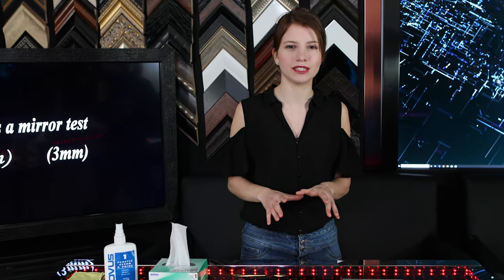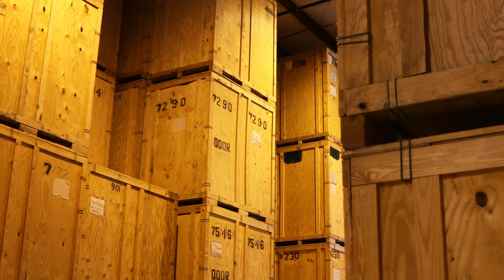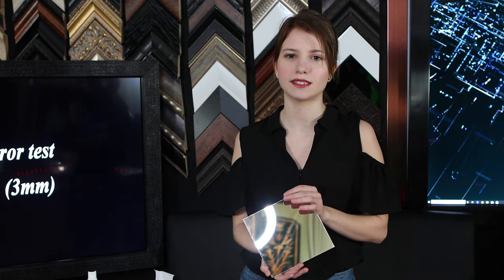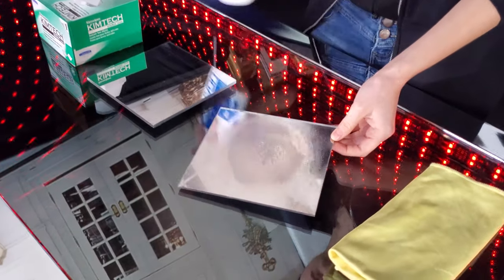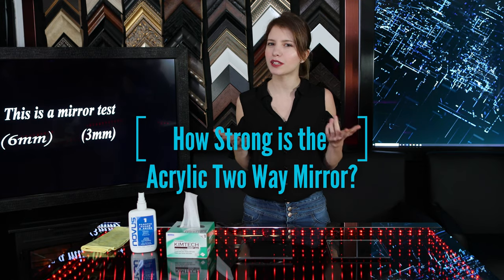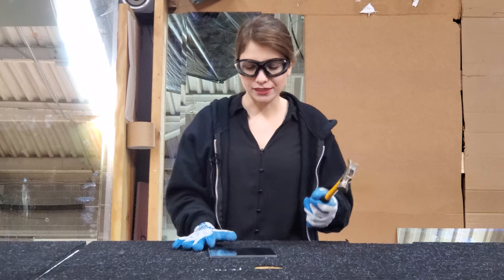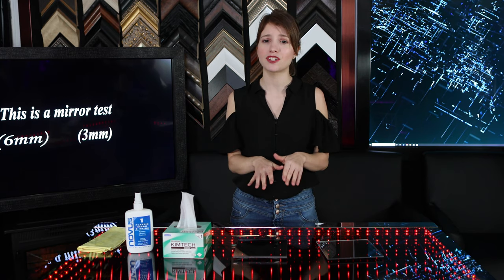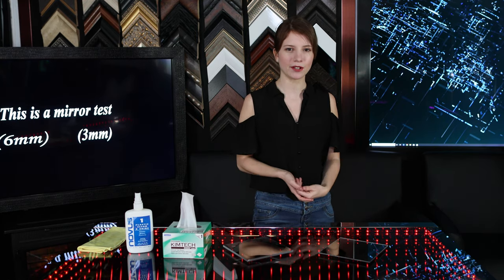Acrylic Two Way Mirror - Complete Guide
An acrylic two way mirror, also known as one way mirror, is a transparent mirror which provides privacy and allows discreet observation from the darker side. Also used in Smart Mirrors, infinity mirrors, photo booths, optical illusions, and a lot more!

0:00 Introduction
0:52 Acrylic Two Way Mirror
1:23 ¼" Thick Acrylic Two Way Mirror
2:12 ⅛" Thick Acrylic Two Way Mirror
2:49 Acrylic Two Way Mirror Applications
3:08 Maximum Size for Acrylic
3:32 How to Clean Acrylic
4:11 Frequently asked Questions
4:13 Drilling Holes into Acrylic
5:50 How Strong is the Acrylic
5:55 The Hammer Test
6:49 How to Black Out the Acrylic Two Way Mirror
7:45 Can you use Adhesive on Acrylic
8:43 Custom Sizes and Shapes

In this video, I'll give you the inside scoop on what acrylic two way mirrors are, how you can get them, and a bunch of cool information straight from our factory!

What kind of project are you working on? I can't wait to hear about it in the comments below!